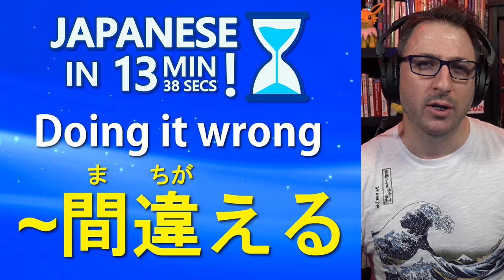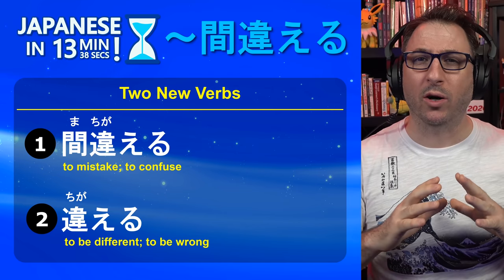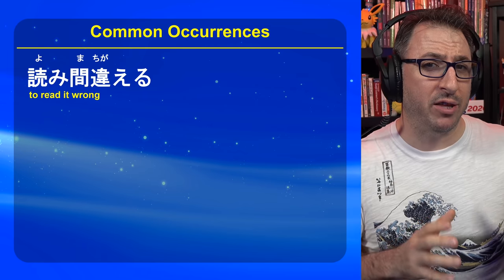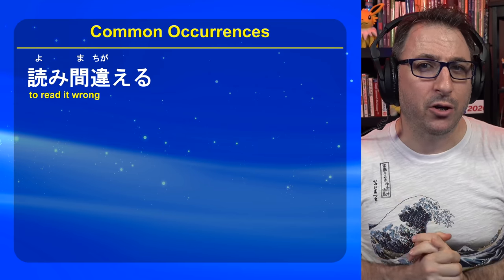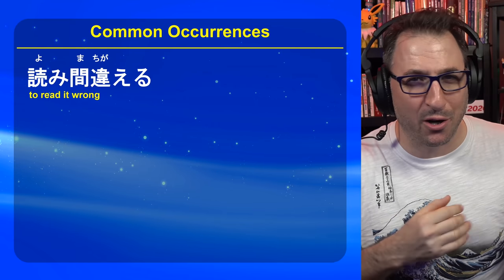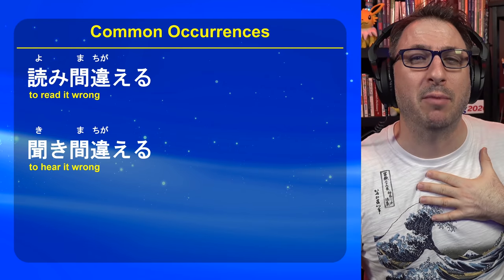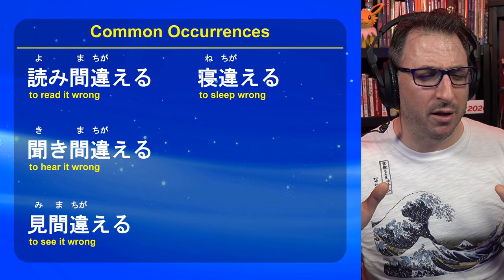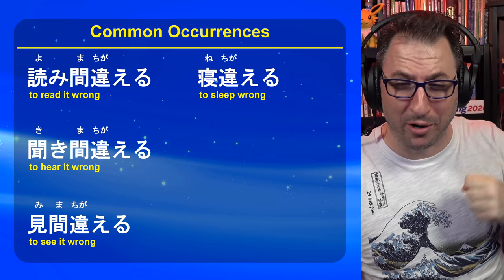Doing it Wrong ~間違える | Learn Japanese in 13 min 38 seconds!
Sometimes our senses deceive us. Now we can learn how to say that in Japanese with this very precise Japanese lesson.

💛 💛 💛 United Kingdom!

💛 💛 💛 Germany!

💛 💛 💛 Canada!

💛 💛 💛 Japan!